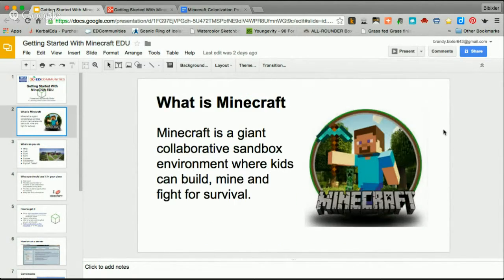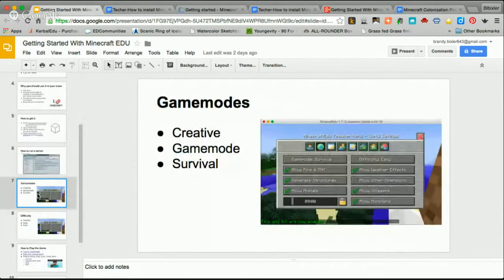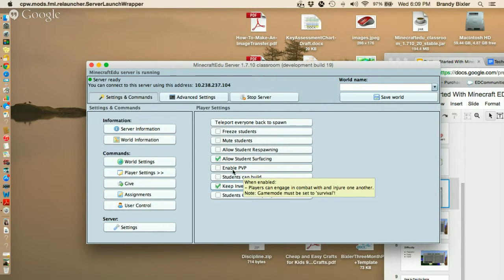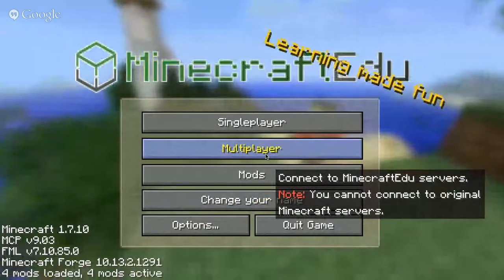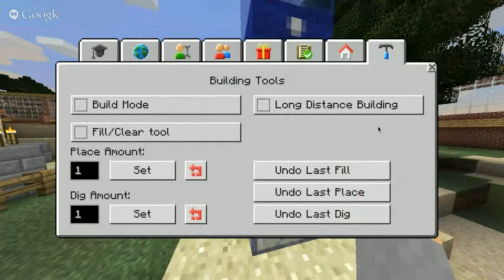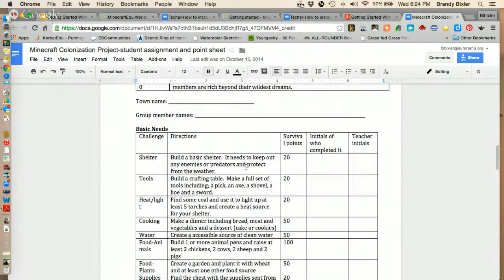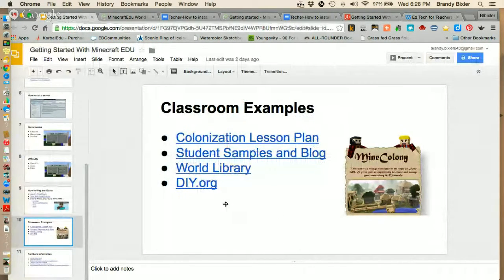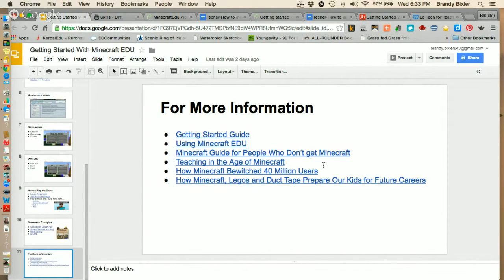Getting Started With MInecraft EDU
Learn:
What is Minecraft
Why you should use it in your classroom
How to download the software
How to run a server (Its easy! I promise!)
Classroom Examples
Resources to help you move forward